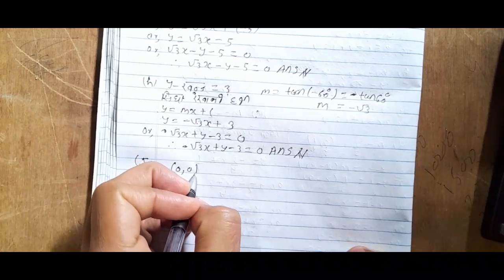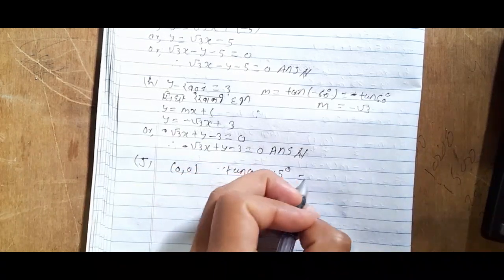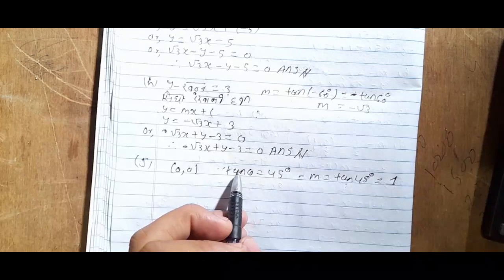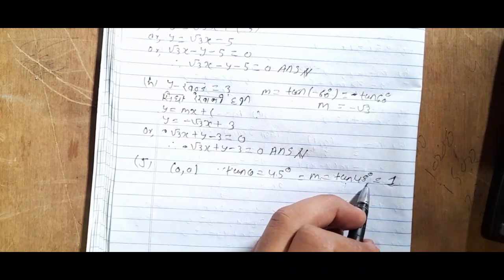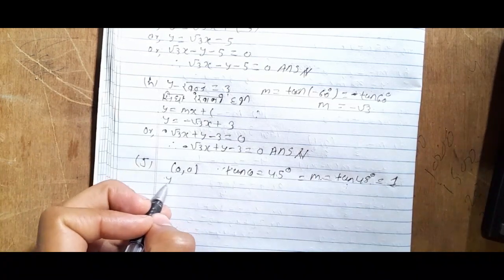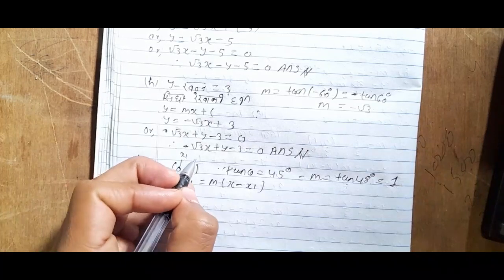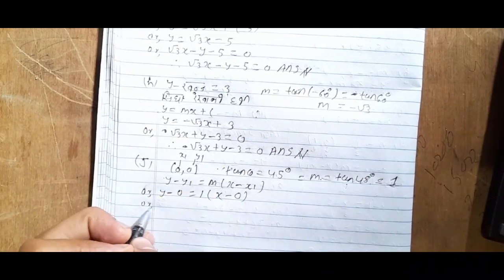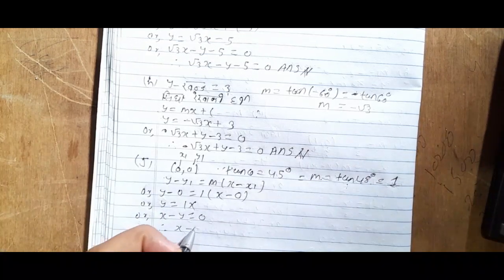Part-2 Class 9 Coordinate Geometry Equation of Straight line Exercise 4.3(A) Solution in Nepali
Part-2 Coordinate Geometry Section Formula Class 9  Exercise 4.2 Solution || Basic concept Tricks

3d coordinate geometry,
2d coordinate geometry,

2d coordinate geometry,
math coordinate geometry,
sat coordinate geometry,
coordinate geometry formula,
10 coordinate geometry,
grade 10 coordinate geometry,
coordinate geometry class 10 nepali,
coordinate geometry class 7,
class 9 opt math coordinate geometry in nepali